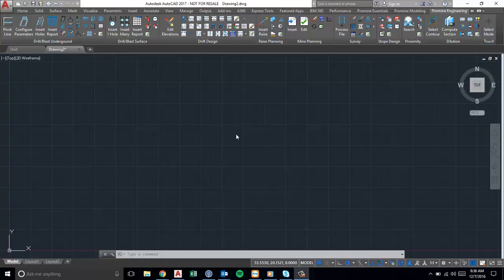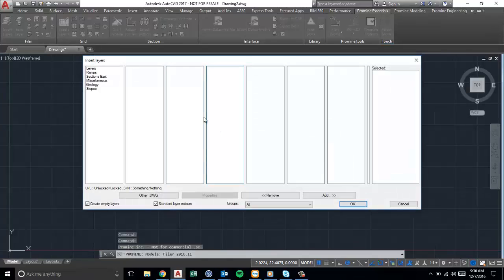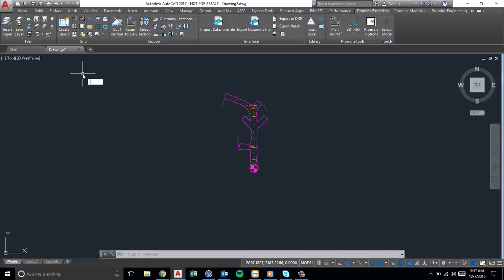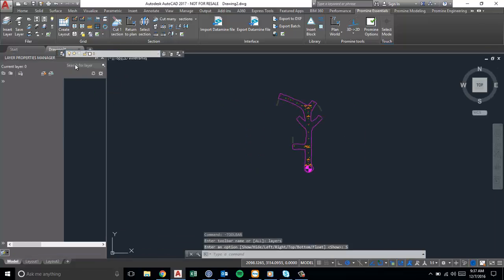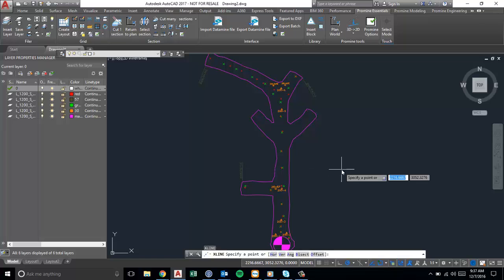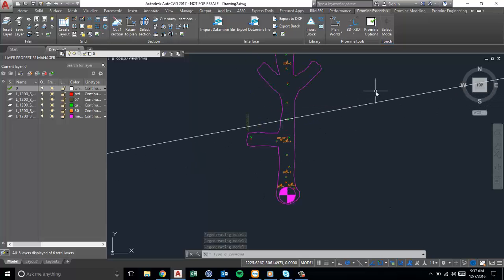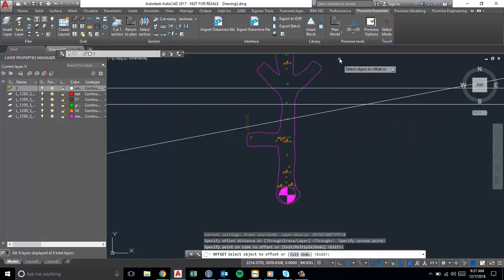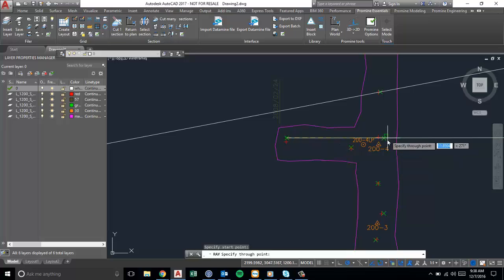Promine's AutoCAD Tips & Tricks: Xline and Ray Command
The XLINE command draws an infinite line going through 2 points of your choice, if you need to have reference lines drawn at certain intervals in your drawing then XLINE is the go to command. RAY on the other hand draws a line that starts at a point of your choice and then extends infinitely in a specified direction.